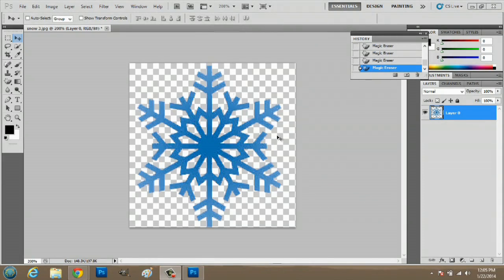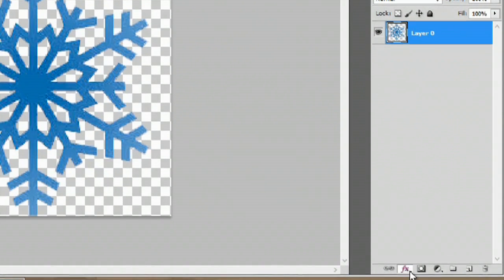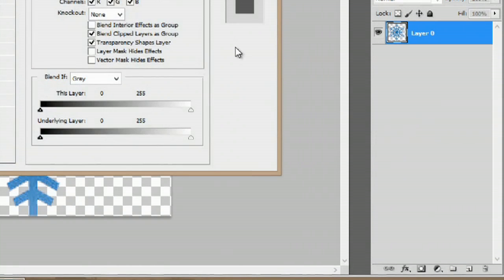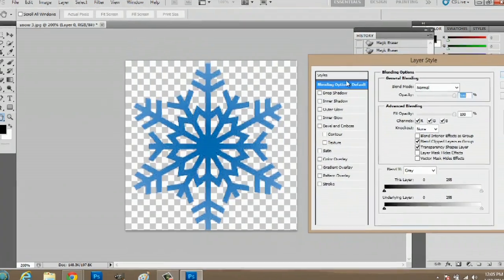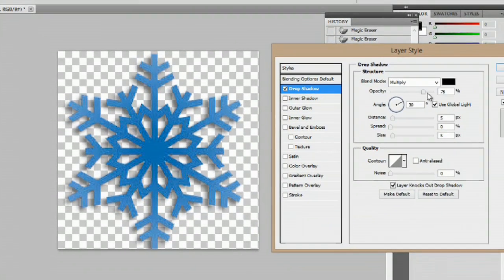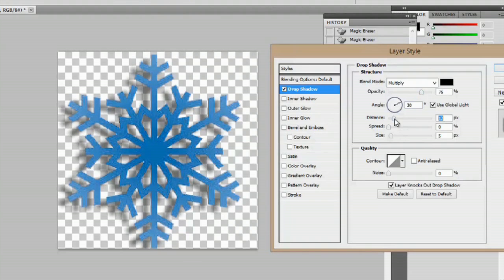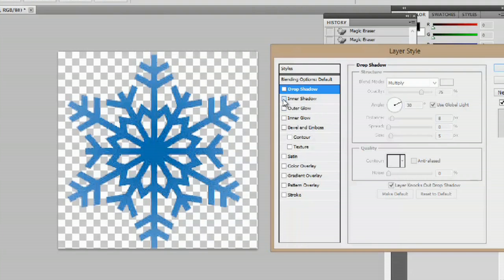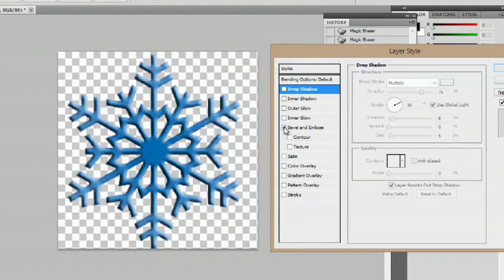How to Offset a Picture : Basic Computer Operations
Offsetting a picture is something that adds a lot of value to what you're doing. Learn how to offset a picture with help from an experienced computer professional in this free video clip.

Series Description: The Microsoft Windows operating system is on the majority of computers that are sold in stores today. Get answers to general computer operation questions with help from an experienced computer professional in this free video series.